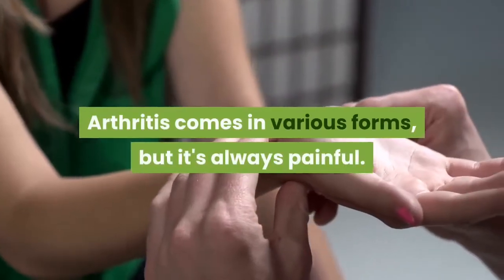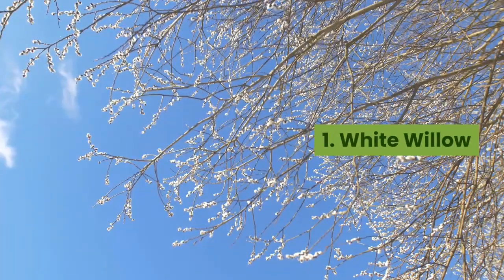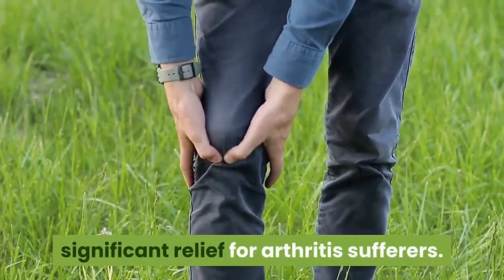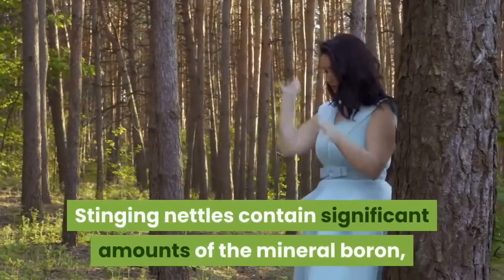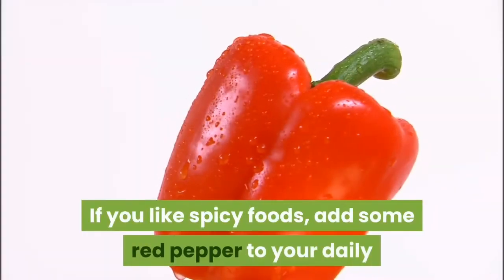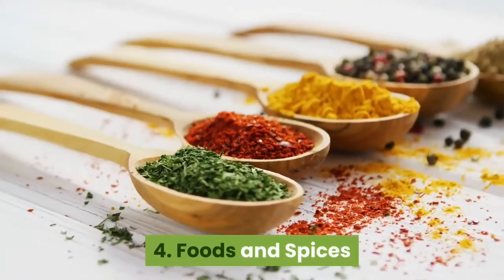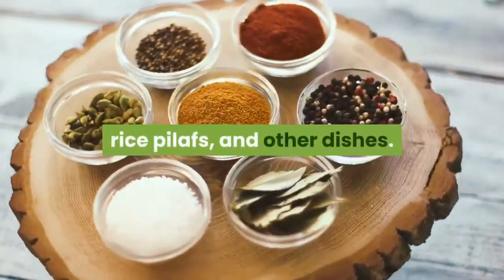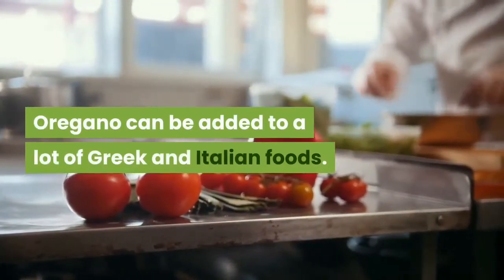HERBAL OPTIONS FOR ARTHRITIS! VLOG 03 HD